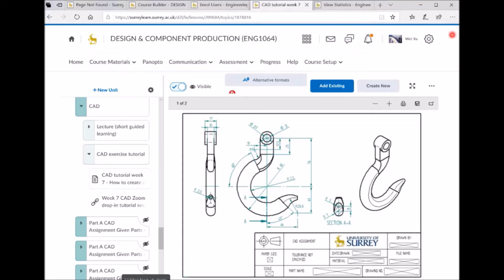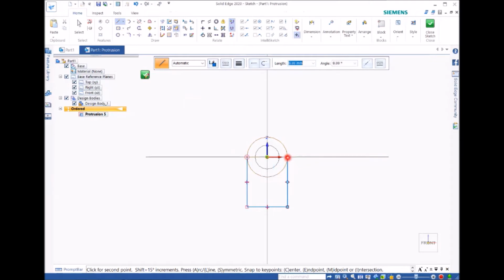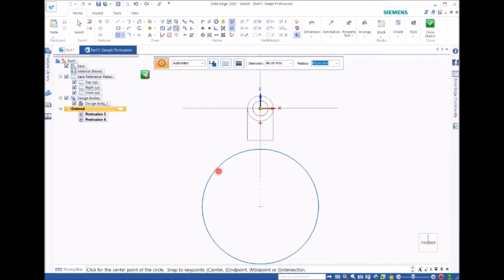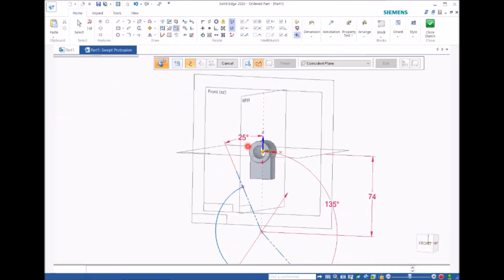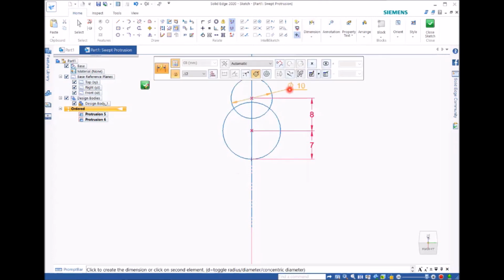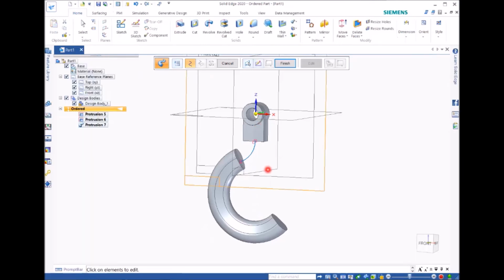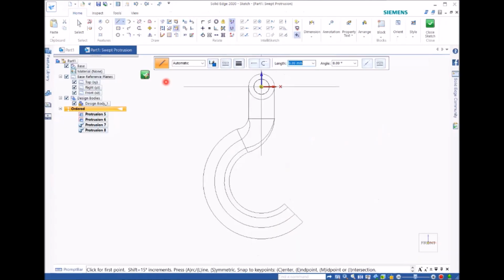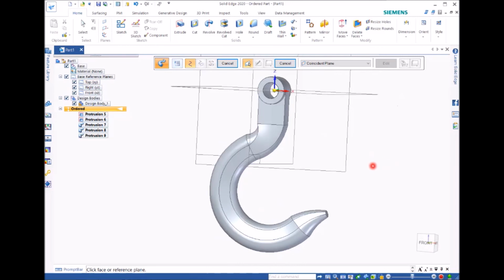How to make a Hook